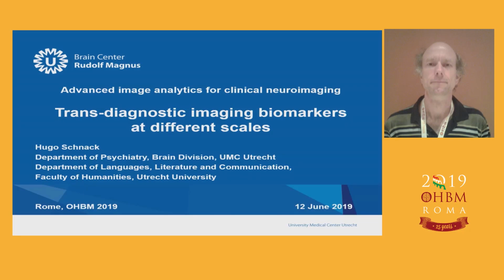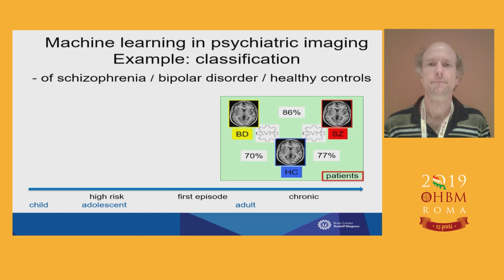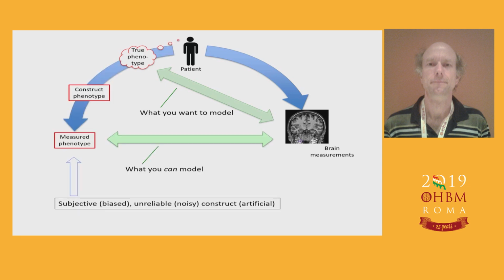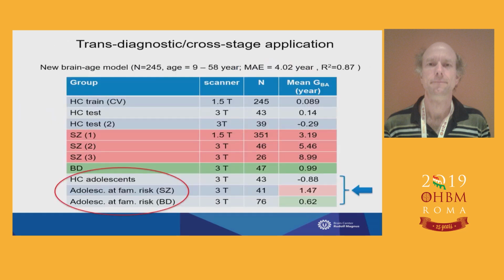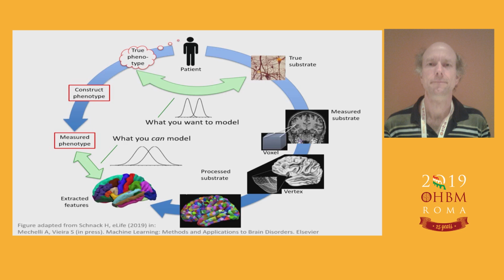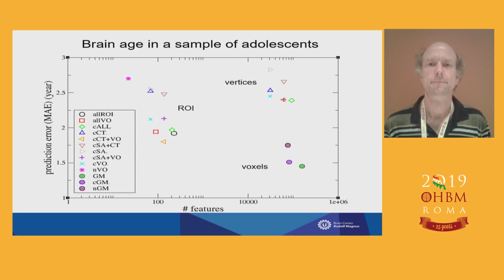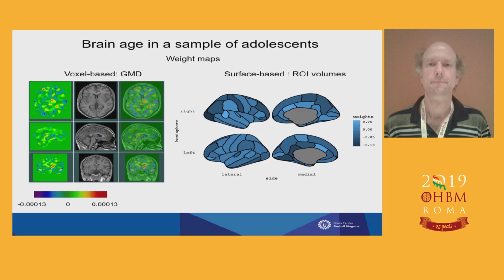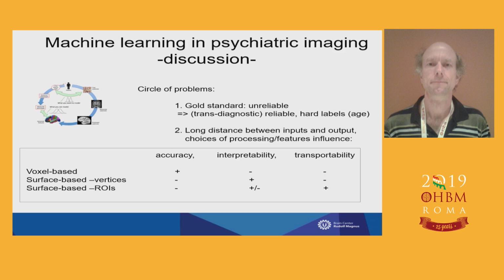OHBM 2019 | Symposium | Trans - Diagnostic Imaging Biomarkers at Different Scales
Title: Trans - Diagnostic Imaging Biomarkers at Different Scales
Speakers: Hugo Schnack